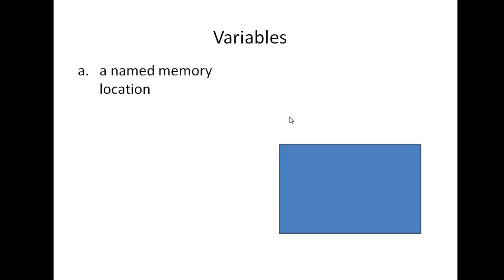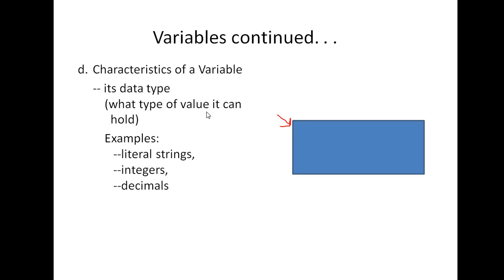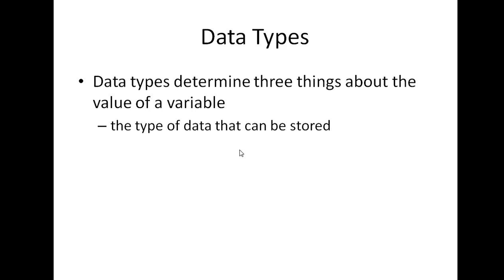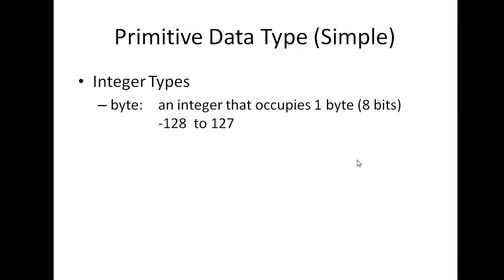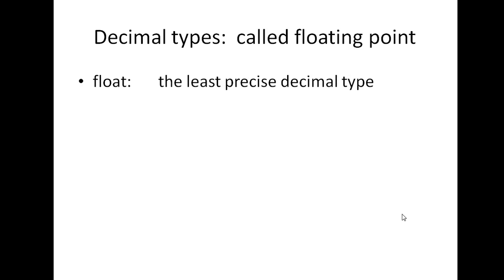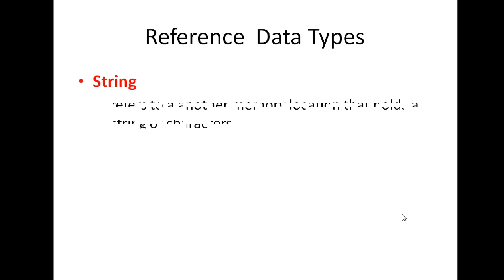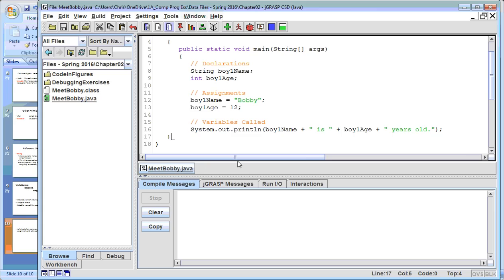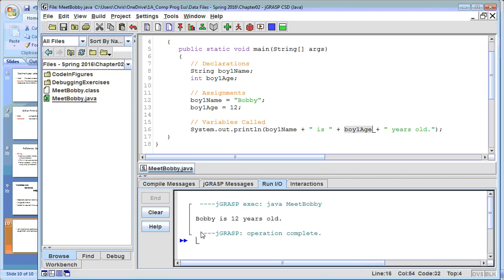Intro to Variables in Java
An introduction to variables in Java